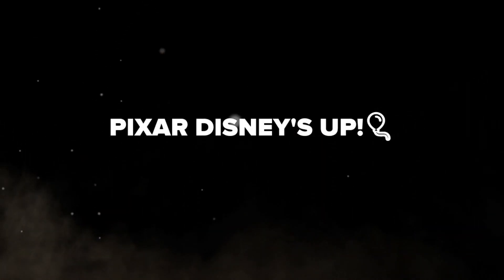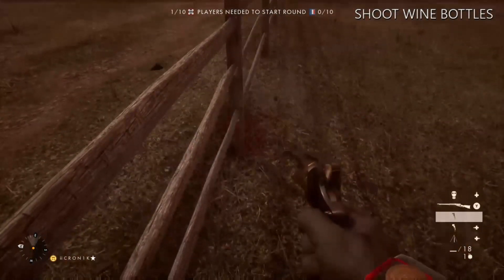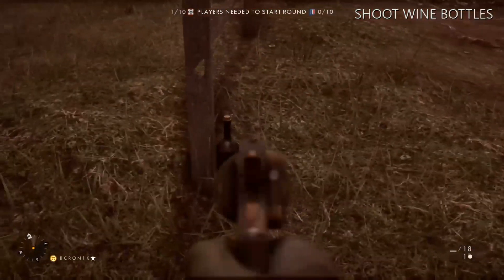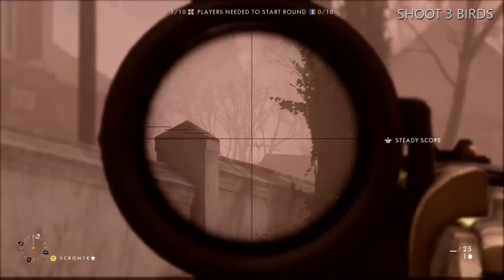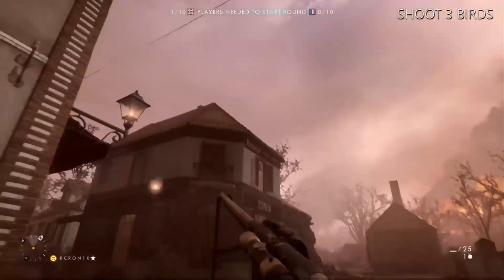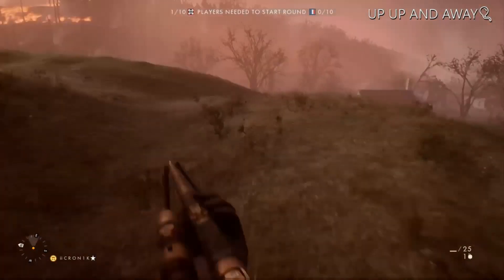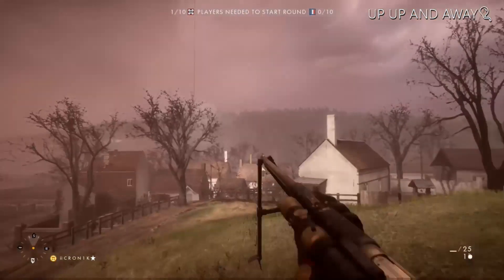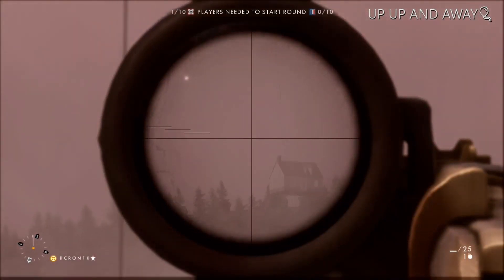Battlefield 1| Easter egg / Disneys UP !